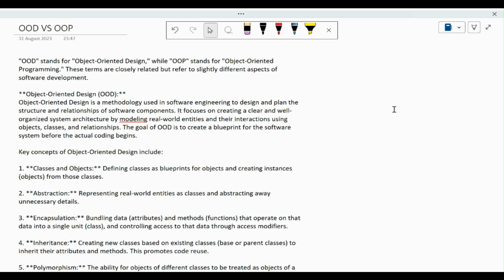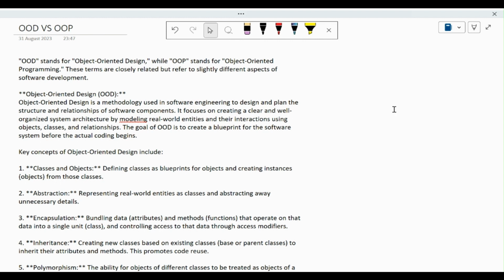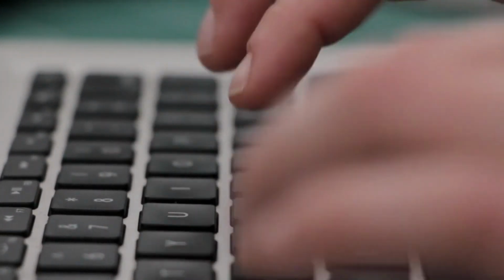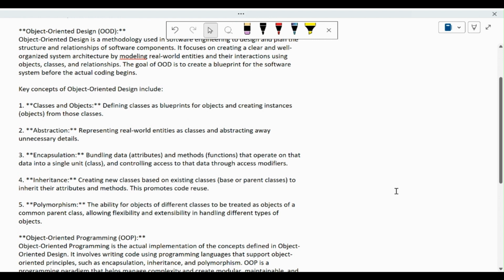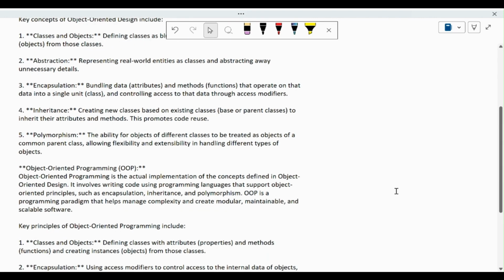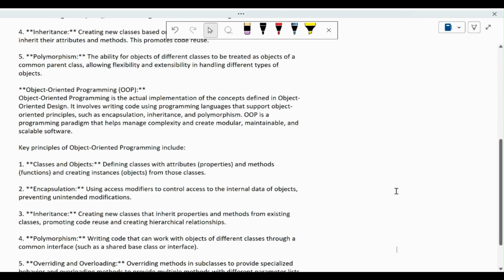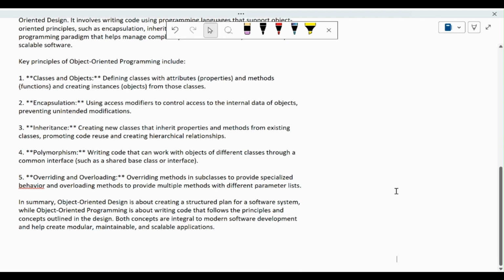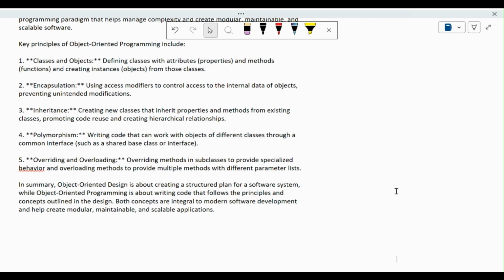what is Object Oriented Design and Object Oriented Programming